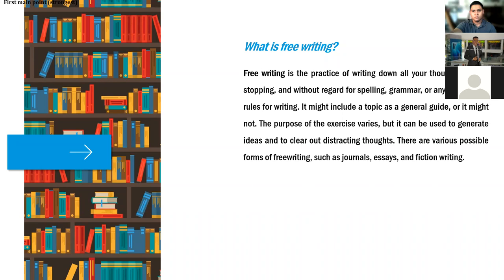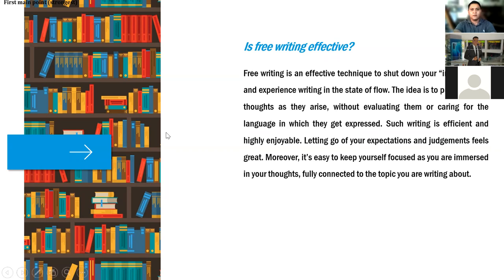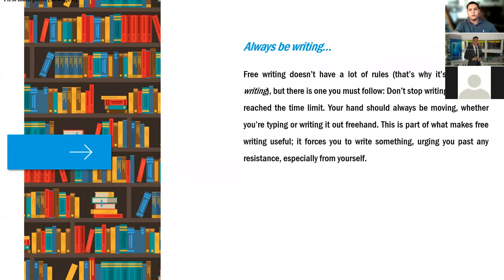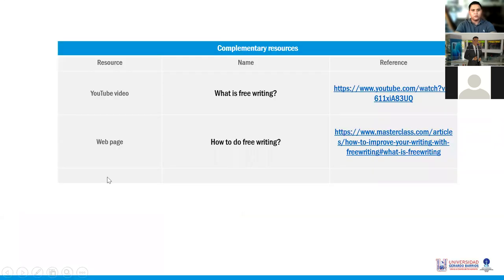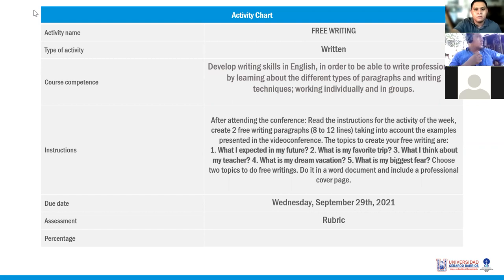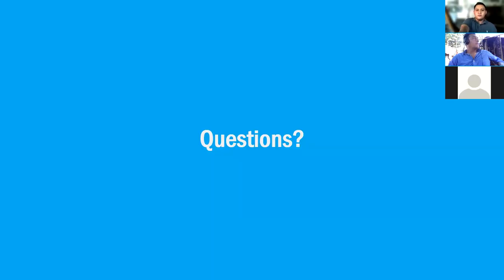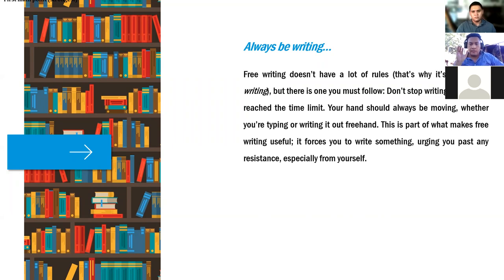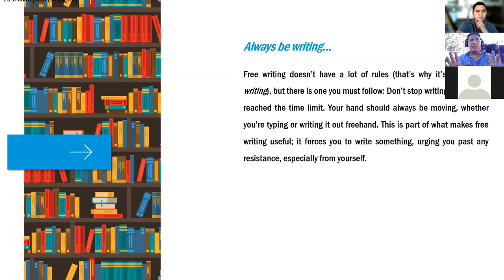WEEK 16 - FREE WRITING - PART 1 (READING AND WRITING IN ENGLISH)